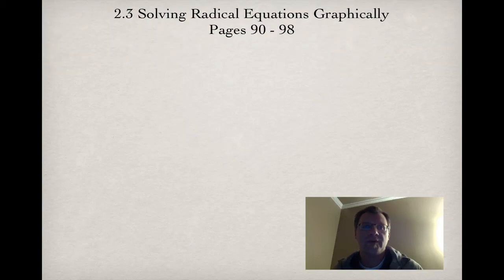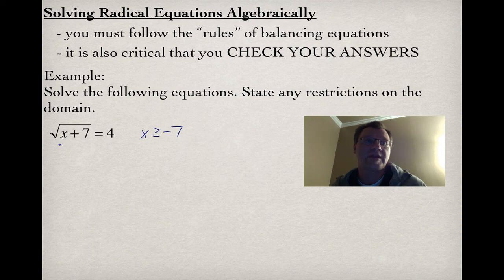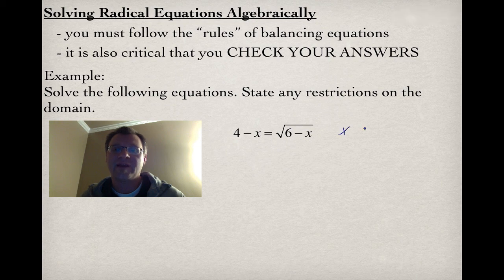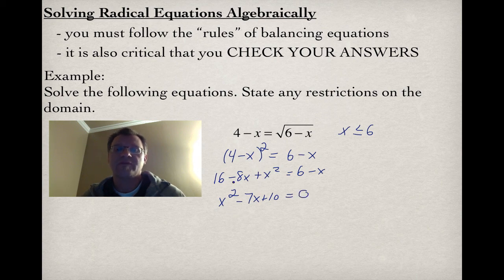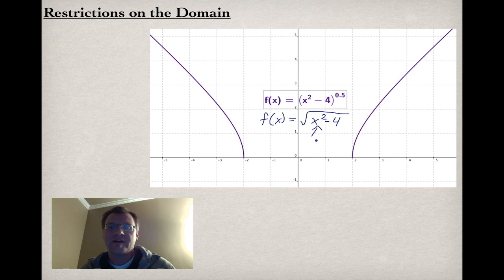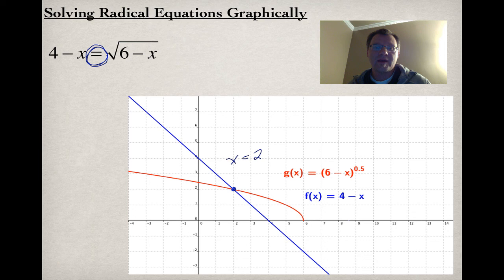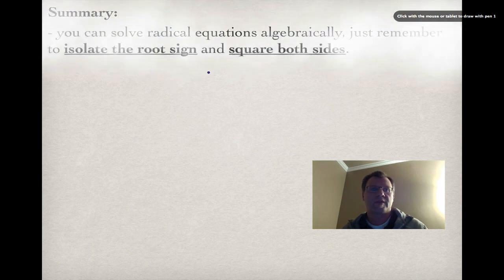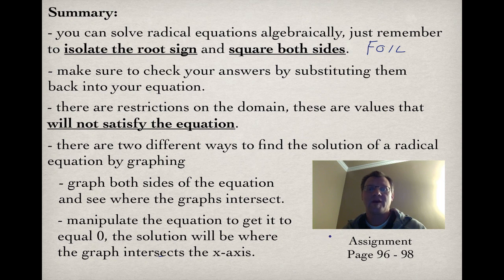2.3 Solving Radical Equations Graphically (Pre-Calculus 30)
A lesson about solving radical equations both algebraically and graphically.